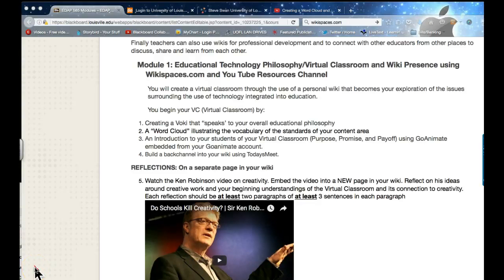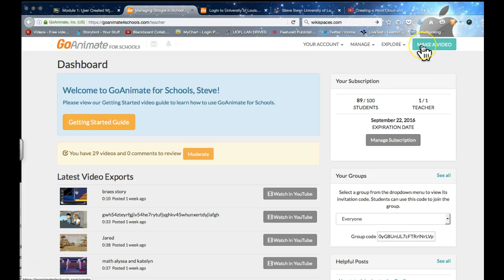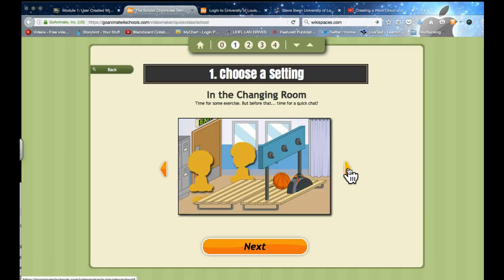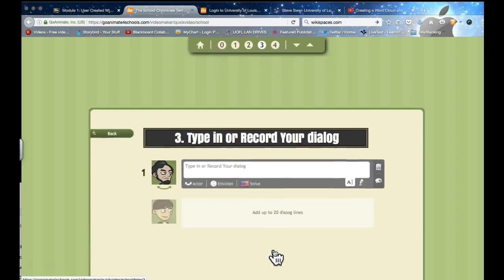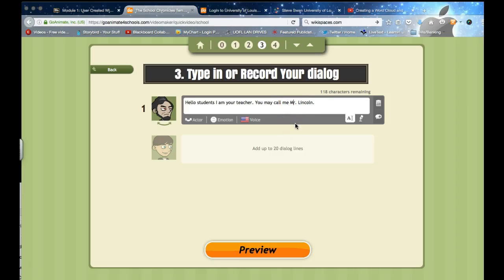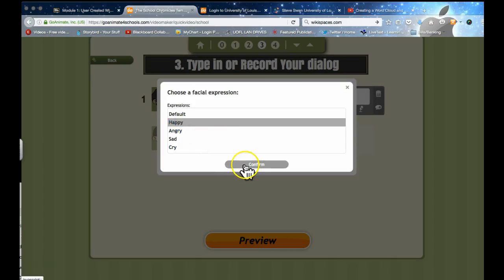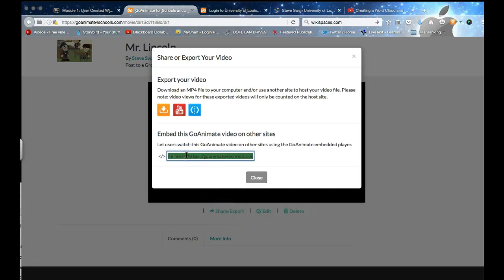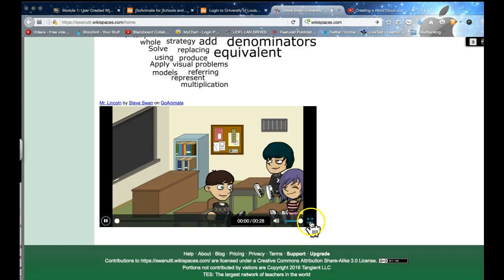Creating a Goanimate and placing into our wikispaces.